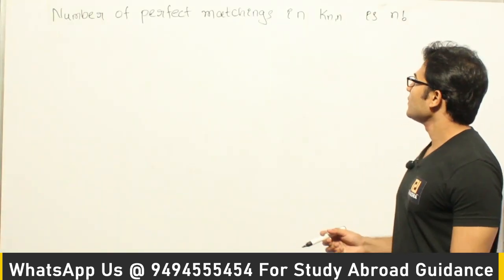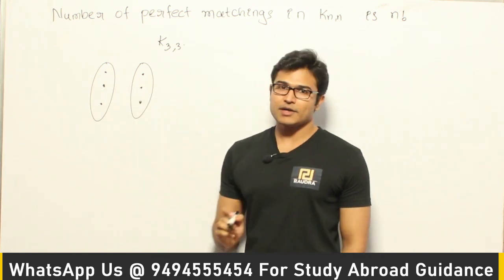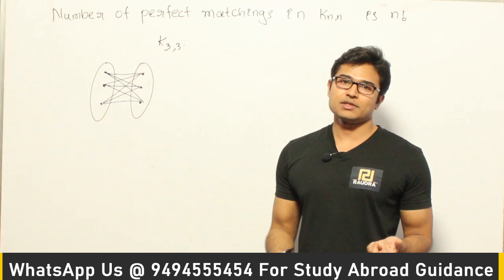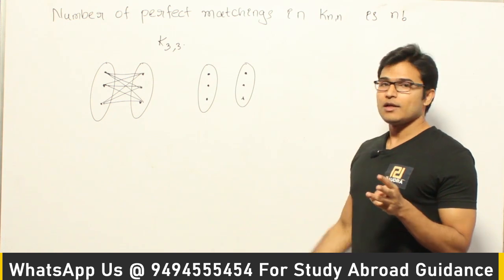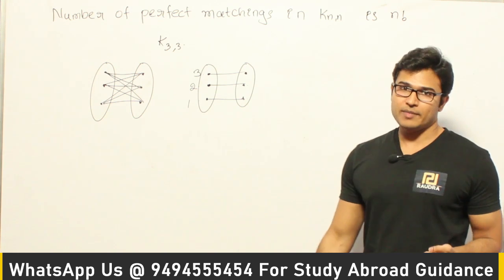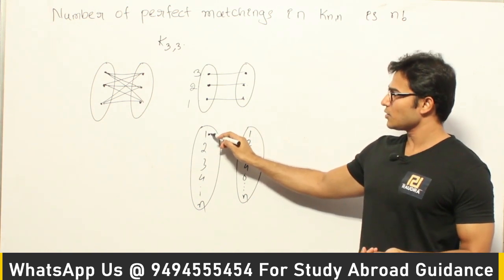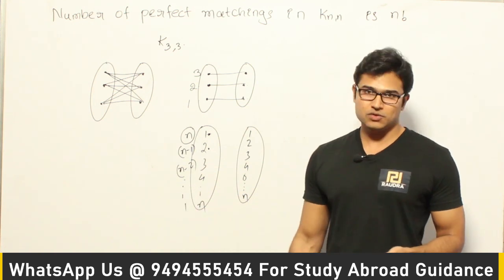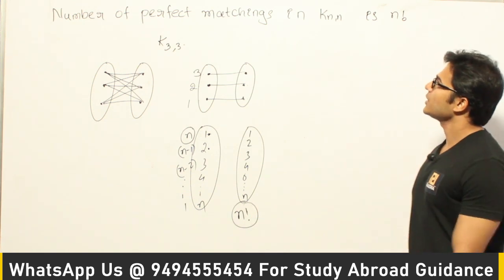EM | Discrete Mathematics | Number of Perfect Matchings in complete bipartite graph | RBR